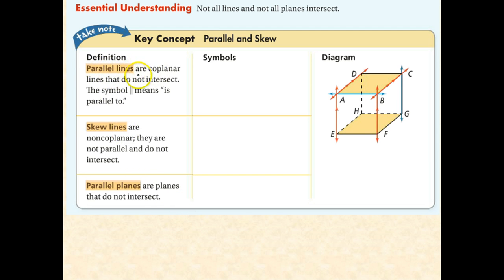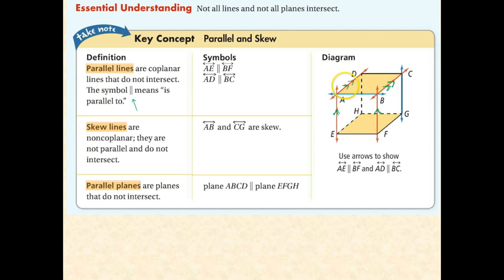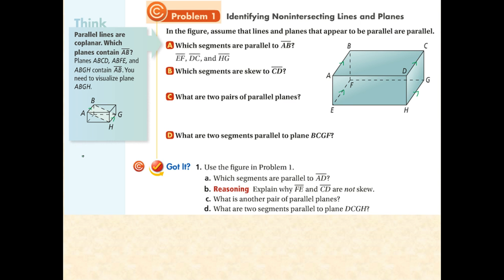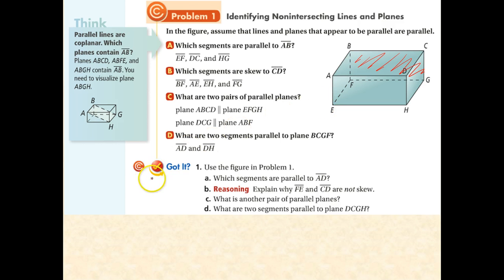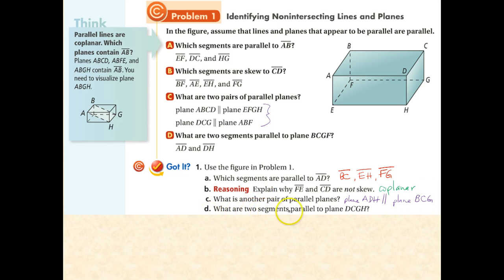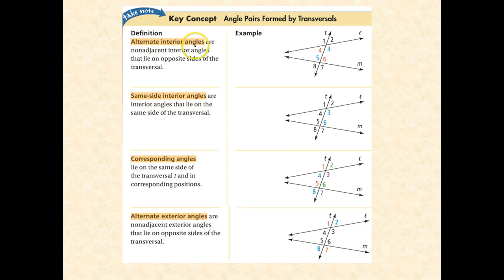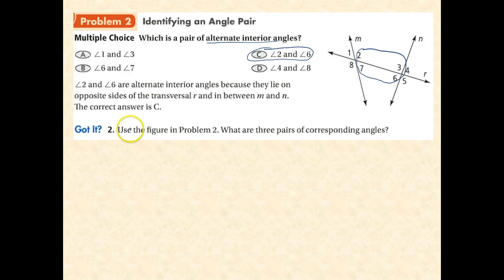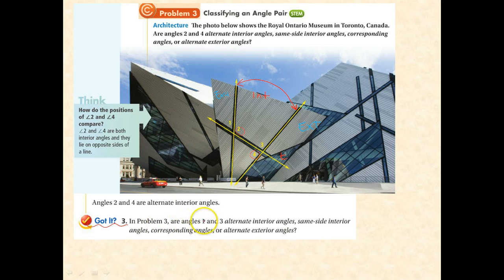Geo Lesson 3 1